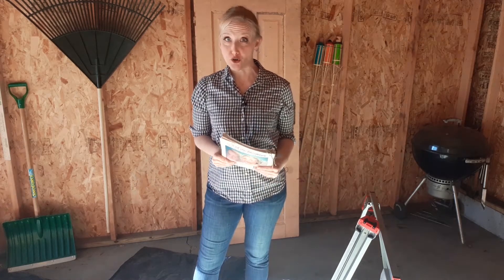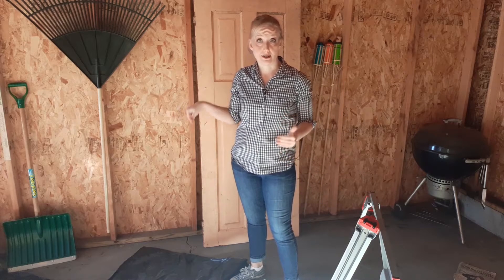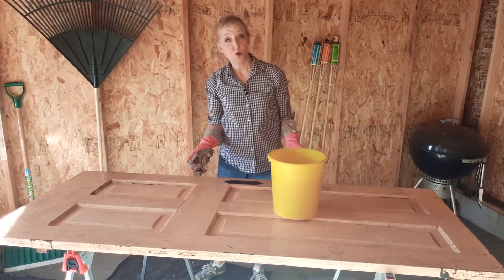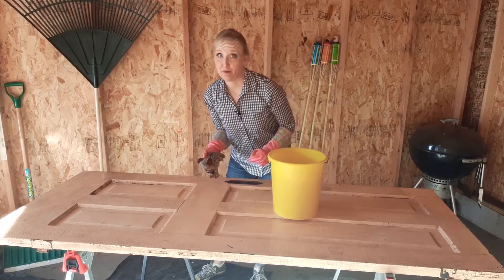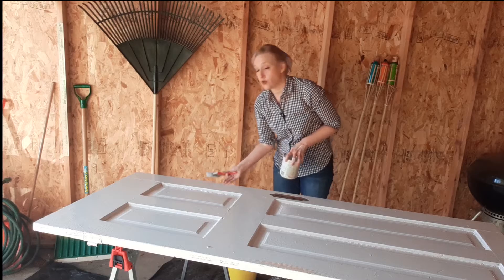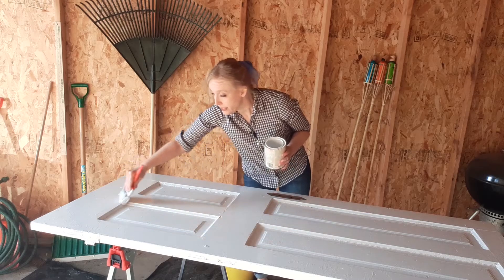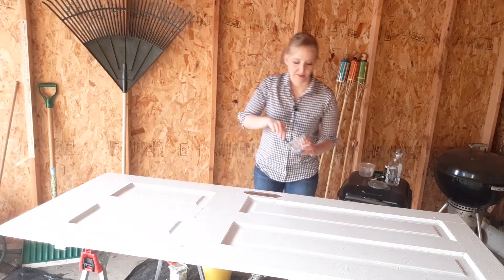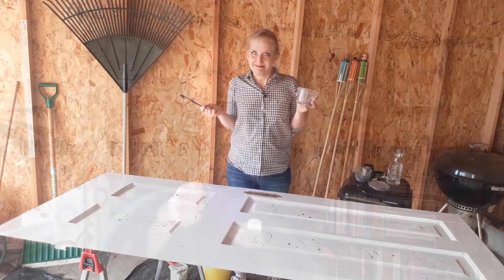A 1950s DIY Table! (feat. the LAPD): The Vintage Magazine Project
Tables and True Crime: It's the final episode from the January 1952 Good Housekeeping!  Join me as I make a long table out of my neighbors' old door and jaw on about punch cards, Dragnet, and Rhoda Cross: Crime-Stopping Statistician of the LAPD.